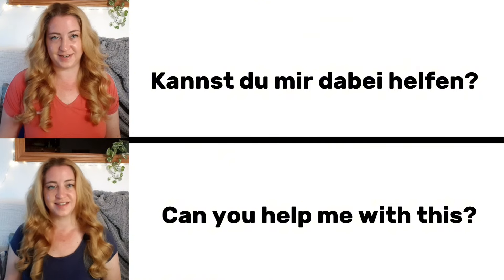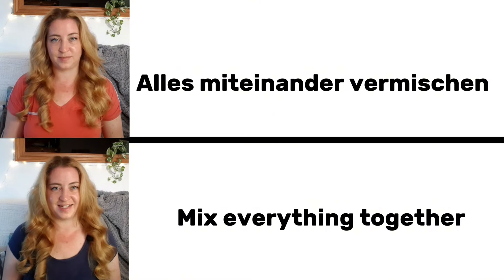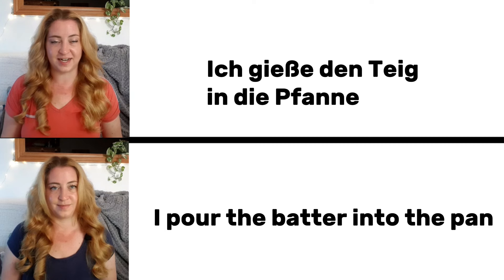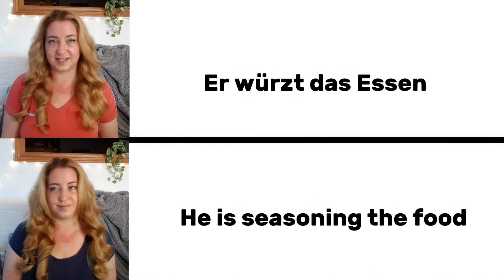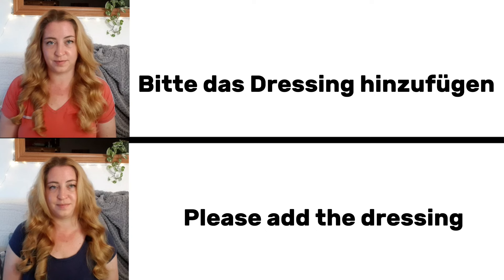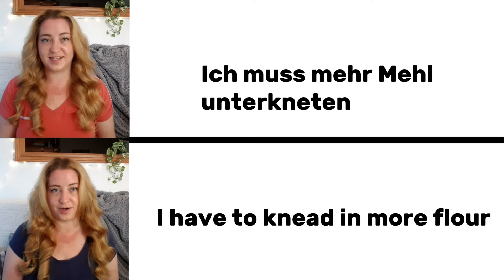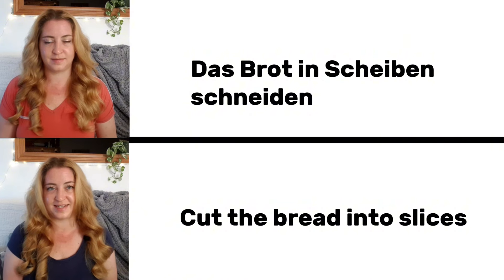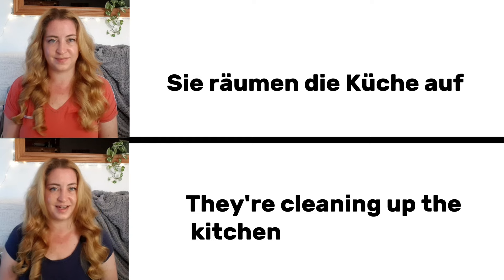German Cooking Phrases for the Kitchen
Practice important German phrases for cooking in the kitchen. These phrases will come in useful when you're making friends in the kitchen with your Mitbewohnern!

Get your free plan to learn German in 28 days, outlining everything you should study to become fluent in the basics.